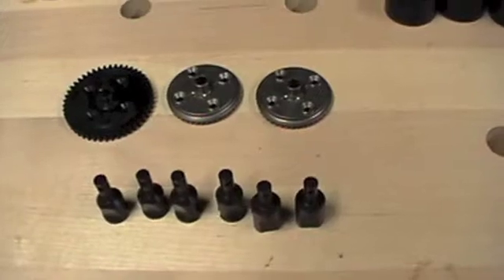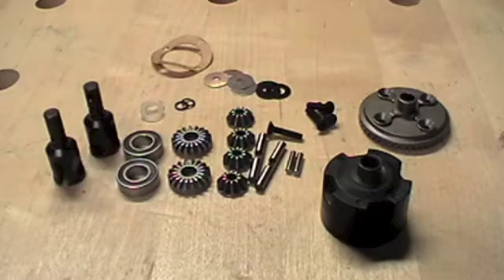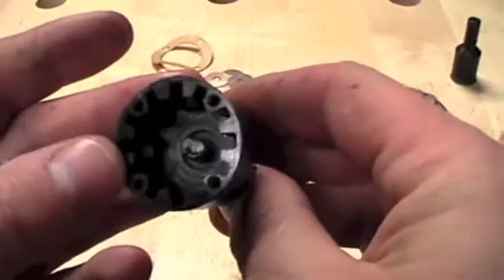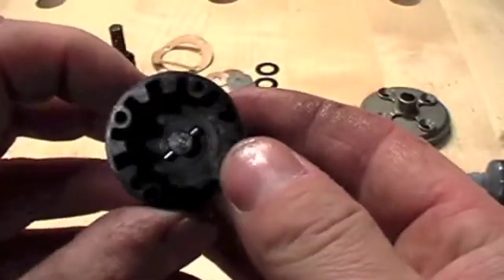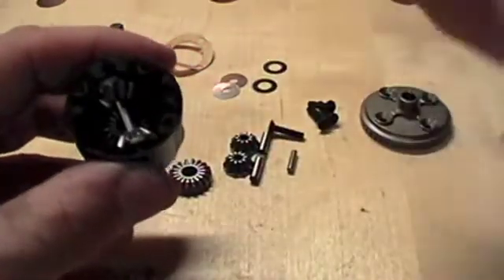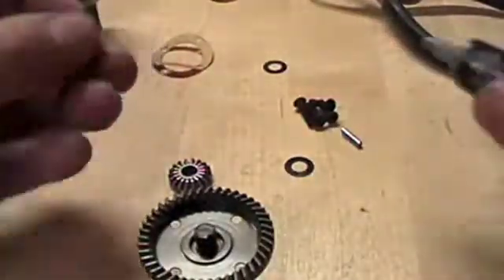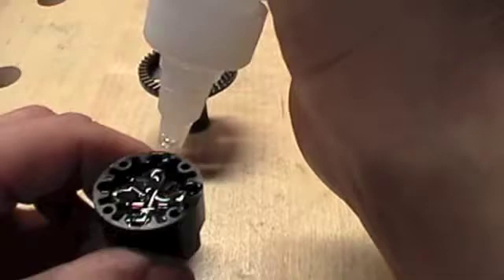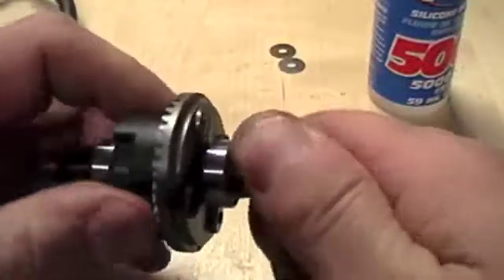Associated RC8.2e Differential Build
Video showing the assembly of one differential of an associated RC8.2e 1/8 scale buggy